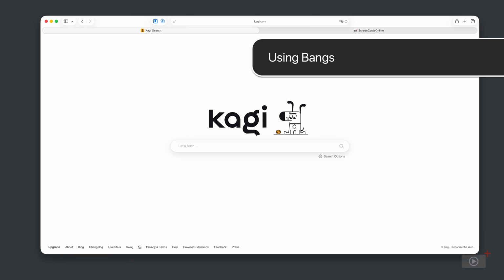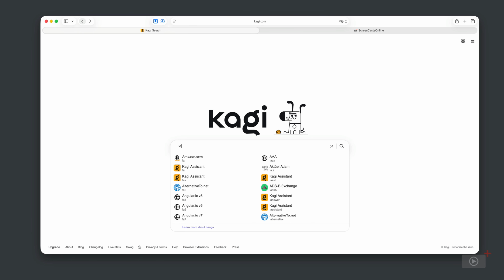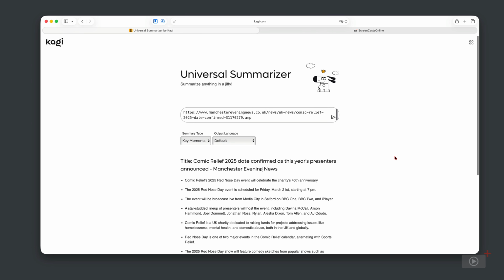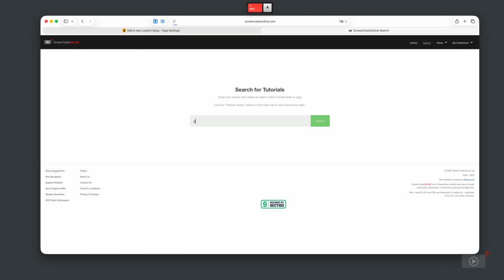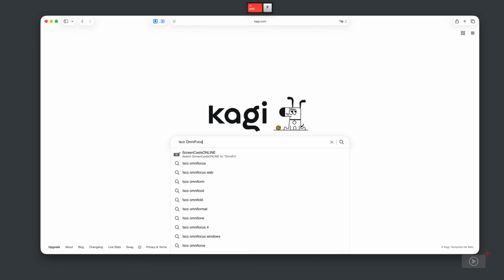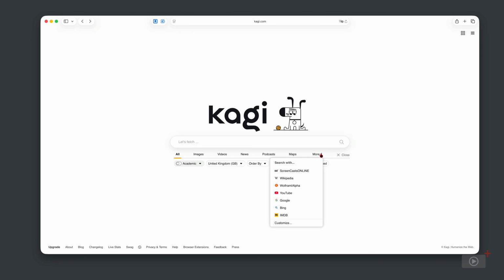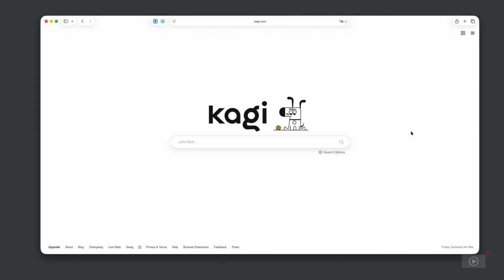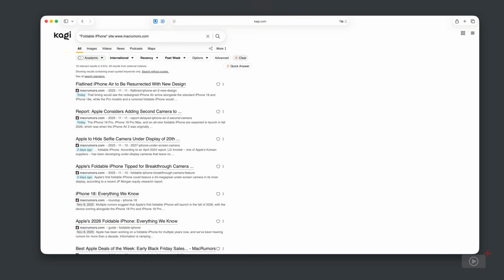KAGI SEARCH - Learn how to use BANGS and SNAPS with this revolutionary web searching service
This Preview will show you how to use Bangs and Snaps - as well as creating your own Custom Bangs for targeted searches within a site itself. They're so useful.

Below is the show description from FULL video at ScreenCastsONLINE

Kagi Search has rapidly gained in popularity over the last twelve months, so Lee thought it would be a good idea to put it through it's paces and see what the fuss is about. Initially reluctant, because why pay for web searching when Google is free, it didn't take long for him to see why people love it so much and in this video, Lee shows you what he found and walks through the product end-to-end.

You'll learn how to configure basic searches, personalise results, create shortcuts to target your searches to specific sites and locales, and much more, including touching on Kagi Assistant, Kagi's AI helper.